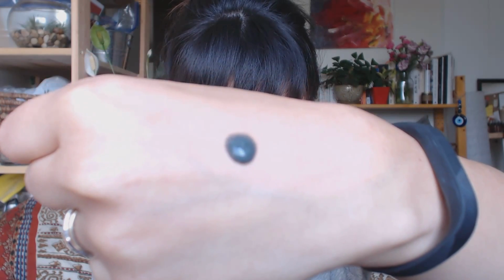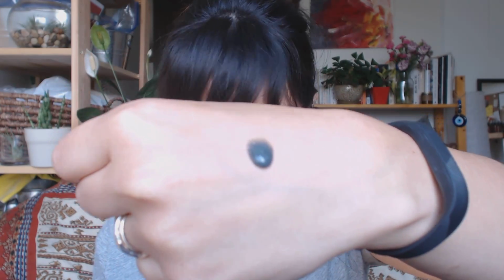Stark routine/ramble + 2 sneak peaks!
It's a long one! Remember you can speed up the video to 1.25 or 1.5 x to get through it a little quicker!!